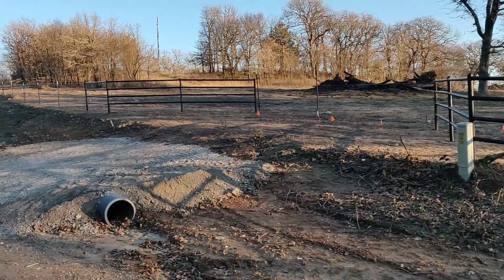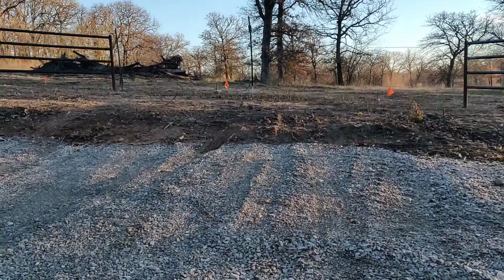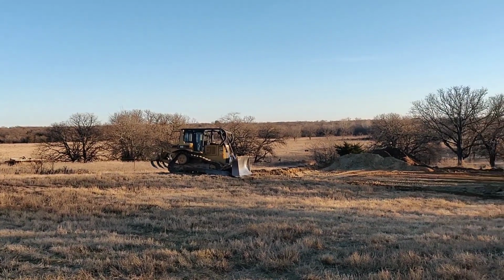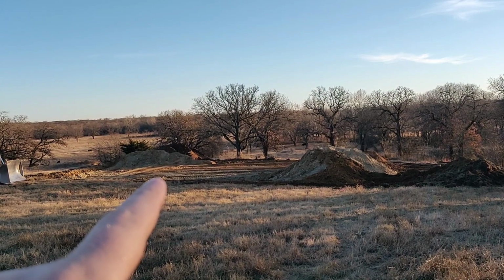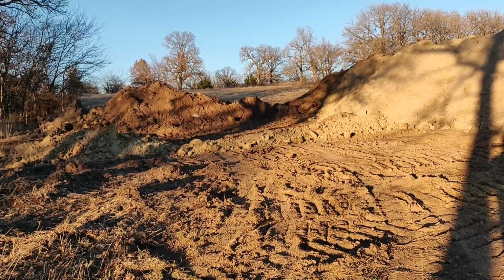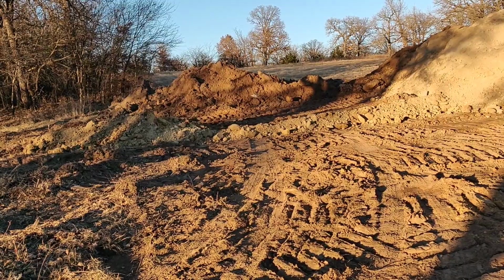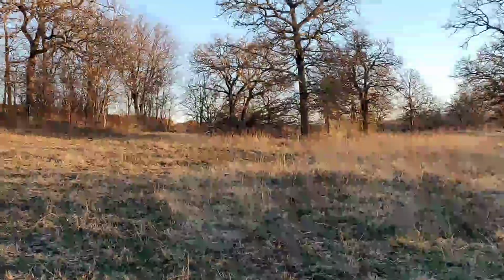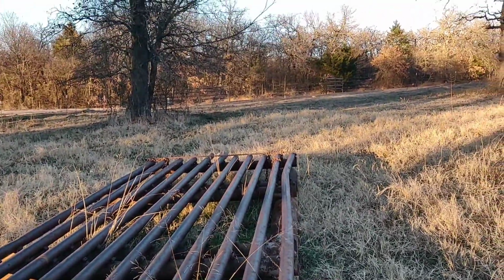Groundbreaking and Stupid Cows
We've finally started leveling out the house site!  Dad's cows like getting in the way though.